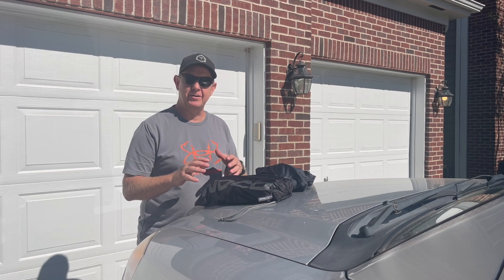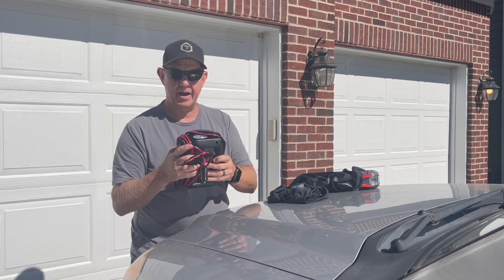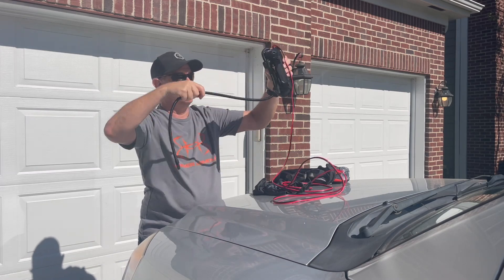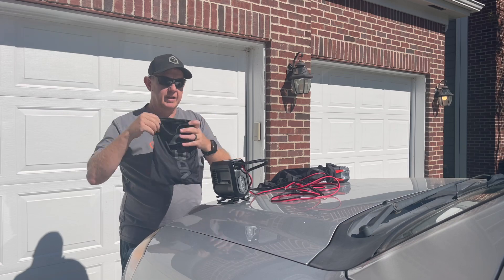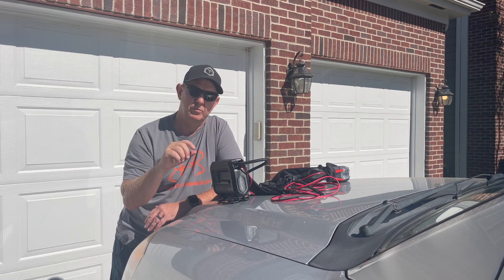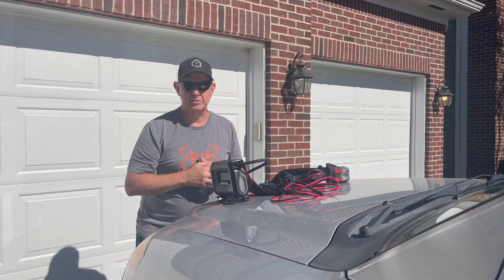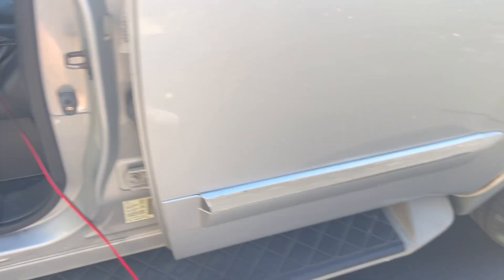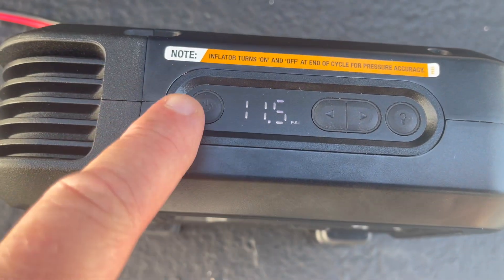Review Of The Noco Air15 Ultrafast Tire Inflator With Smart Pressure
Review of the NOCO AIR15 UltraFast 15A Tire Inflator, 12V Portable Air Compressor Pump, Rated at 80 PSI, Inflates Tires from 0-40 PSI in 2.9 Minutes with a Digital Gauge, Smart Pressure and Auto-Shutoff

About this product:
INTRODUCING NOCO AIR15 — The next generation of portable air compressors utilizing advanced motor and airflow design with uncompromising performance for tires up to 33-inches. It runs longer, fills faster, and infinitely better.
ULTRAFAST INFLATION — Experience the unparalleled speed and efficiency of a 200-watt motor seamlessly inflating tires from 0 to 40 PSI in an astonishingly swift 2.9 minutes. Or quickly top-off low tires (35-40 PSI) in less than 29 seconds.
RUN LONGER — Its superior duty cycle simply does more work than comparable inflators by allowing continuous operation for 15 minutes. Coupled with its fast inflation, it can fully inflate four tires from 0-40 PSI in one duty cycle.
SMART PRESSURE — An integrated pressure sensor and innovative dwell technology pause and resume inflation as the pump reaches its set pressure. It automatically shuts off while monitoring and measuring pressure without over-inflating, providing precision accuracy.
INTUITIVE INTERFACE — A digital display allows accurate pressure settings from 15 to 80 PSI, selection between PSI, kPa, and bar pressure measurements, and selection of various flashlight modes, including SOS. Or, utilize the manual mode for applications below 15 PSI.
WHAT'S IN THE BOX — AIR15 15-Amp Portable Car Tire Inflator with 3-Foot Braided Inflation Hose and a 10-Foot Power Cord with a 12V Cigarette Lighter Plug, Multiple Adapters (Presta Valve, Needle, and Inflatable Toy), Microfiber Storage Bag and 1-Year Limited Warranty.